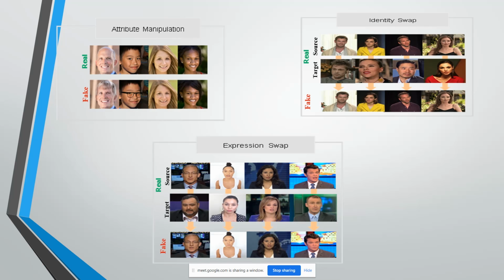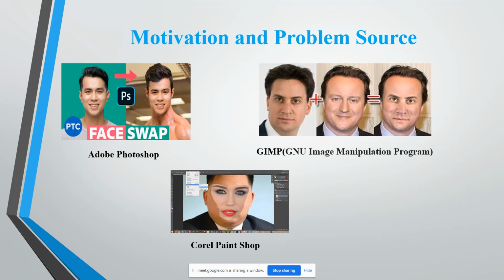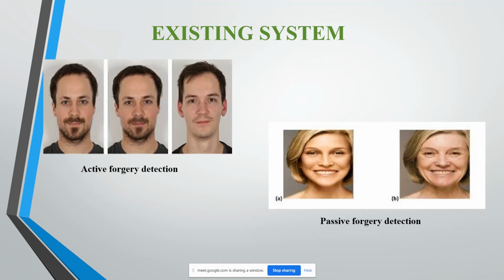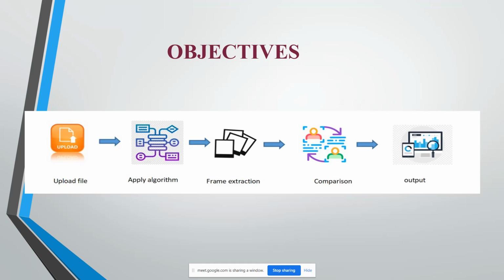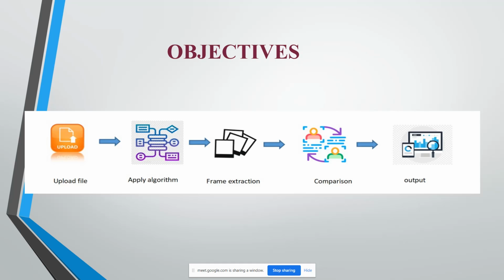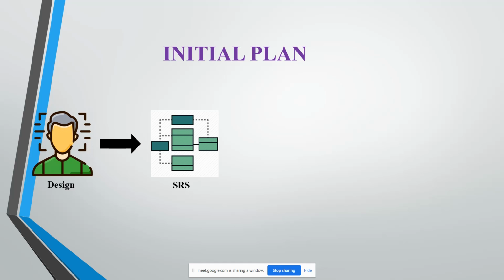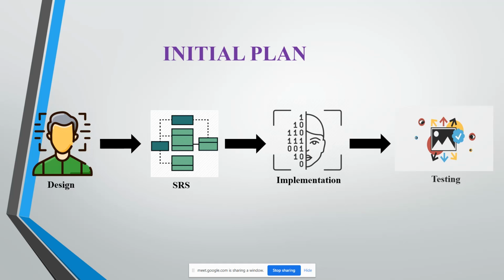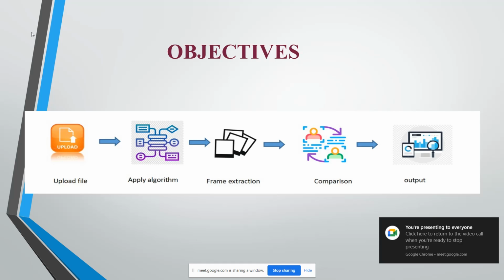Face Forgery Detection Batch-20 (2020-2021) Project Proposal Milestone-1 | MITM CSE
Batch-20
Department of Computer Science and Engineering (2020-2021)

Maharaja Institute Of Technology Mysore ,
Under the Guidance of- Prof. Honnaraju B

Reviewers-Prof Kavya Ravishankar & Prof Victor  Ikechukwu Agughasi

Presented By
Beeresh M P(4MH17CS014)
Kaveri T(4MH17CS035)
Nuthan S (4MH17CS056)
Gowthami A N (4MH18CS403)